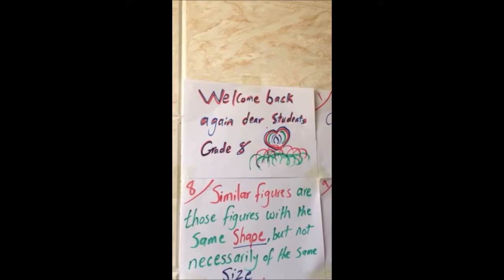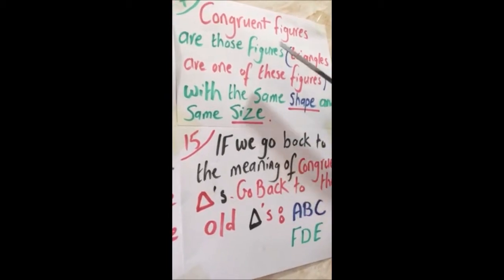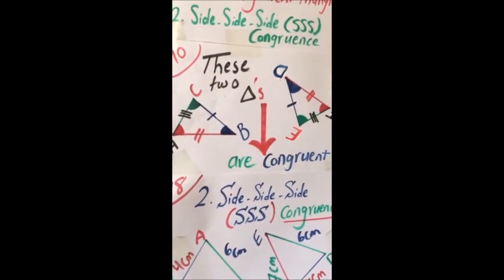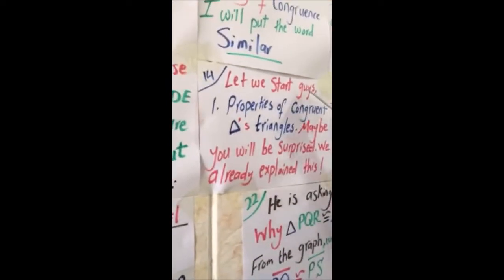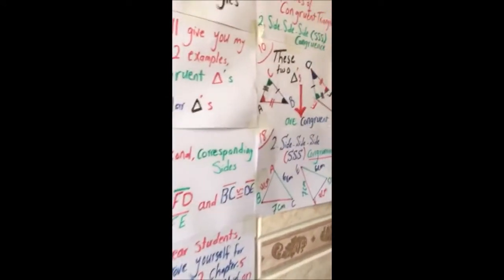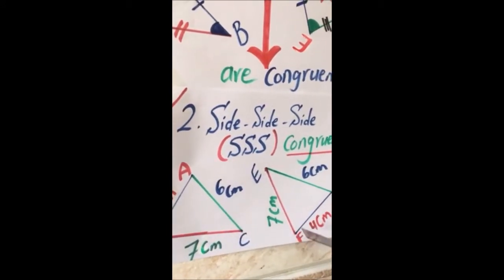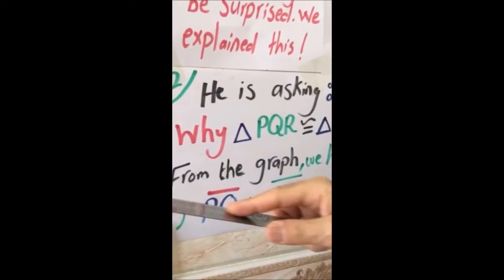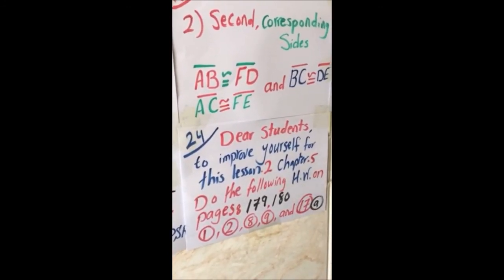Math Grade 8 Chapter 5 Les:2 Congruent triangles P: 176 With H.W. on p: 179 and 180 n:1,2,8,9and 17